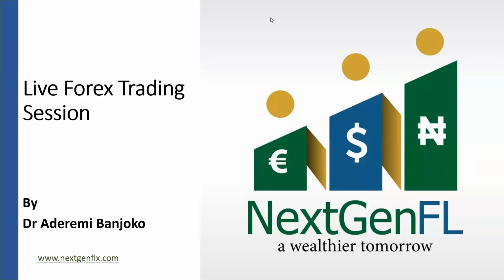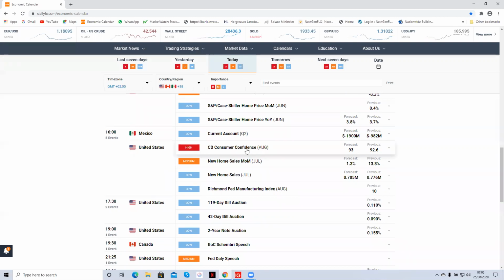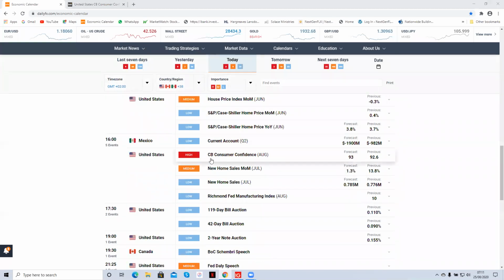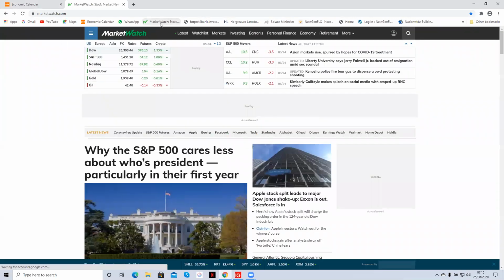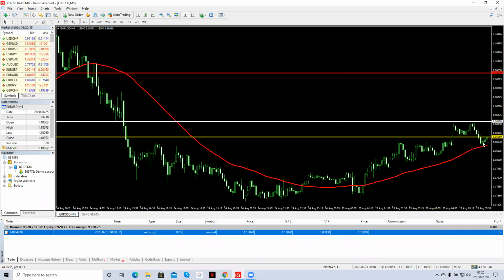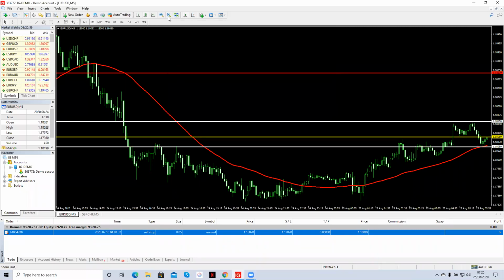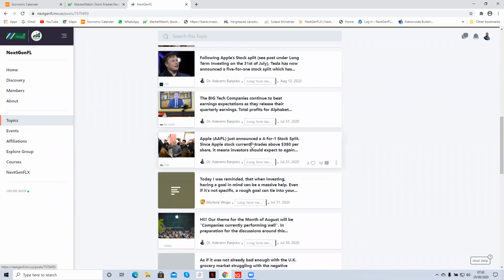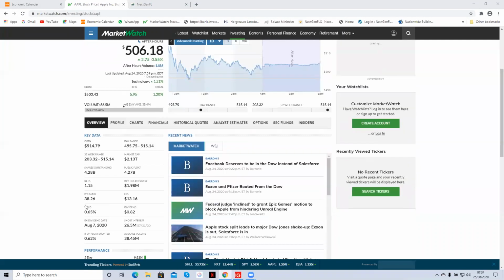NextGenFL - Live Forex (EURUSD) Trading Session